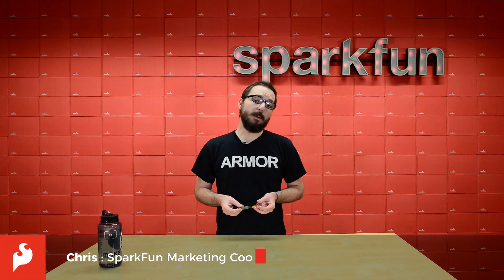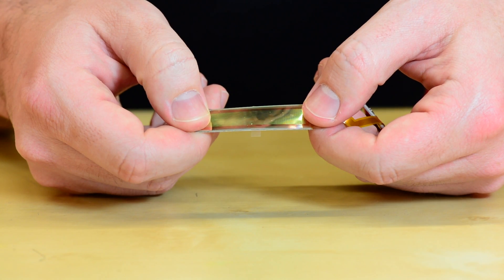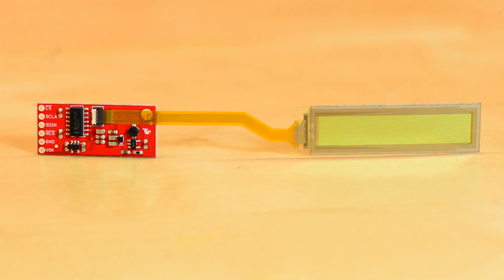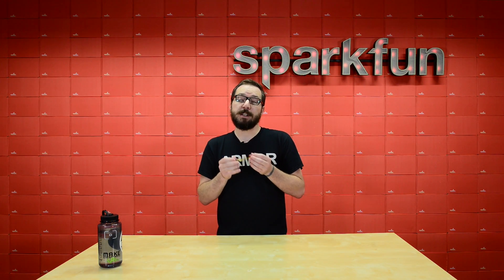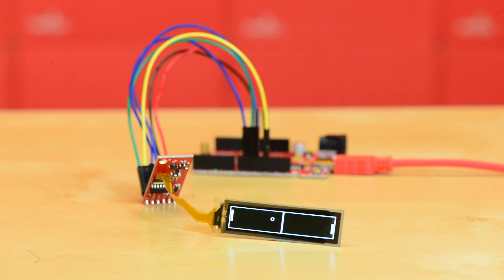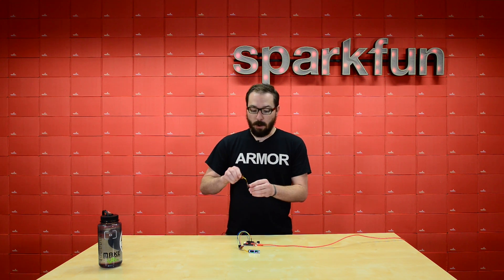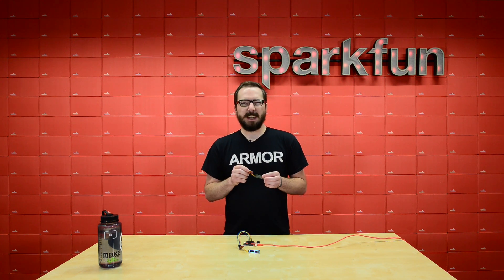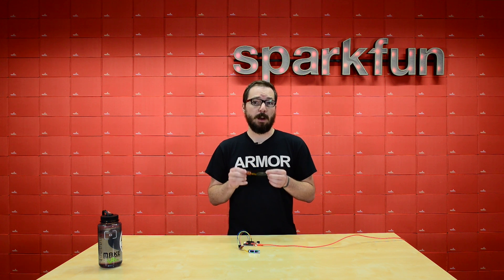Product Showcase: SparkFun Flexible Grayscale OLED Breakout 1 81in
OLED Breakout:  It’s typically better to have a flexible mind and outlook on life, so the same should go for OLED displays! The SparkFun Flexible Grayscale OLED Breakout is pretty much exactly what the name says it is: a small grayscale OLED that can be bent up to a 40mm radius without any worry of damage. Attached to a controller board, the actual display is less than 0.5mm thick and can display some impressive graphics (including BMP images, a variety of text options, or even a game of Pong) with great contrast.